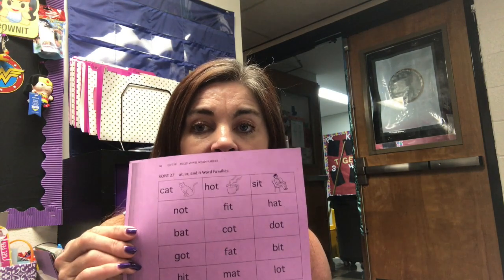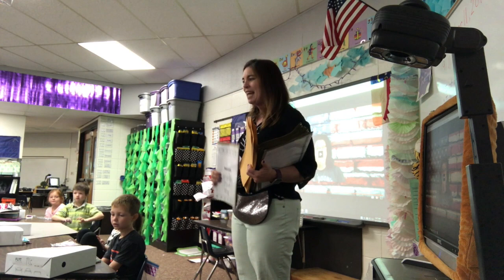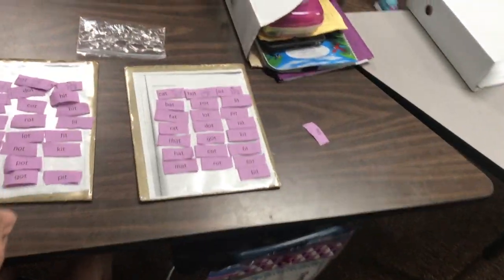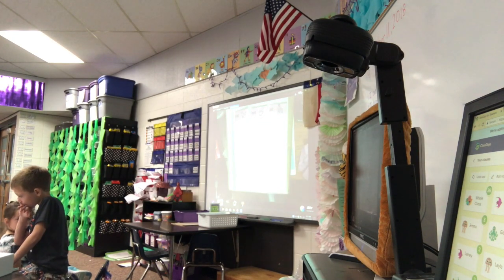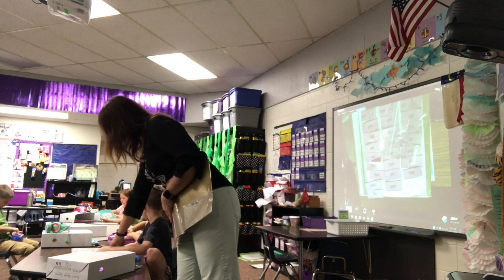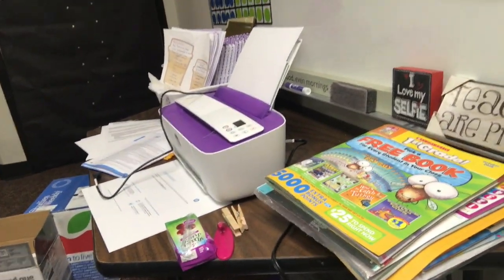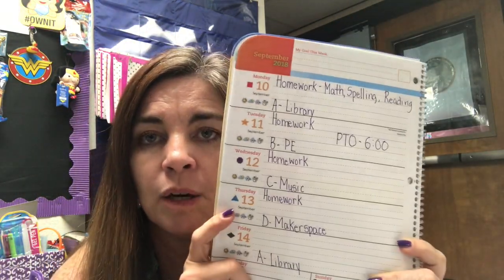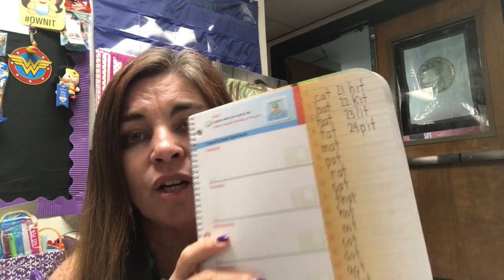2018 1st Grade Teacher Vlog #4 -- Week 3 -- Words Their Way Intro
Intro video to words their way and teacher tips -- Third week of school.